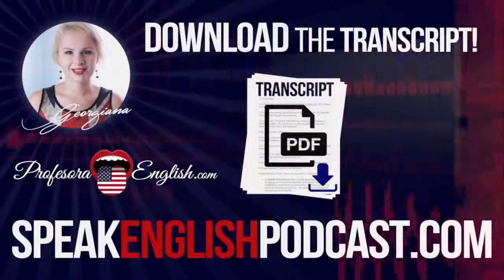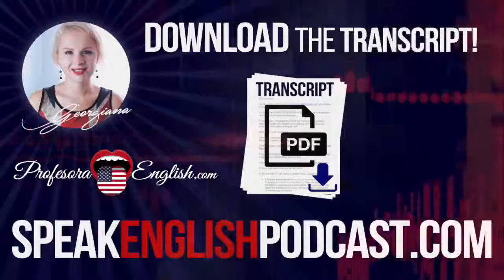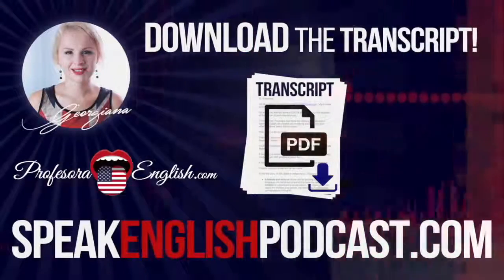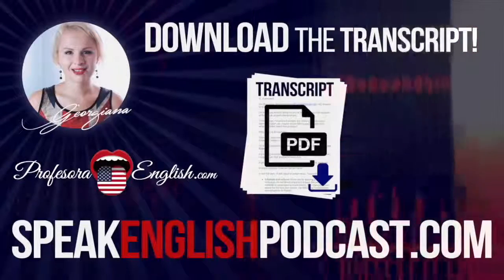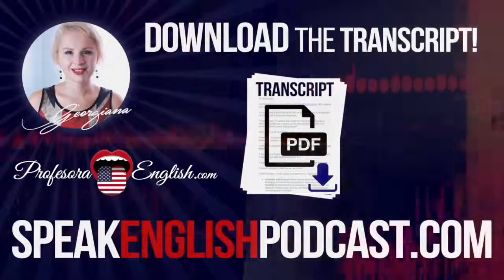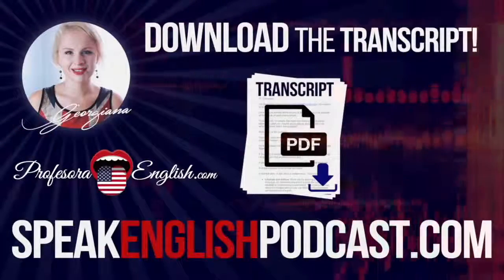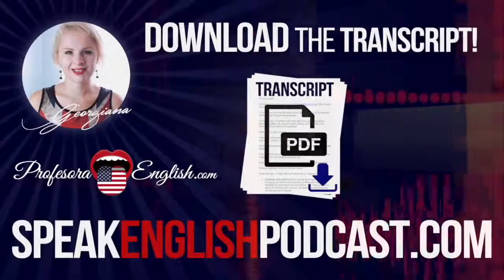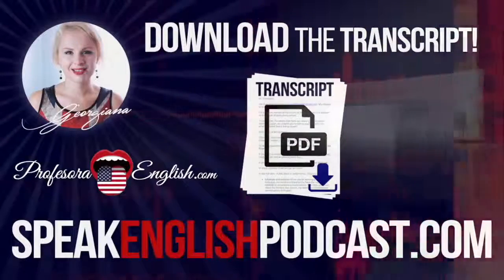#005 Luyện nghe tiếng anh Part 2 How to Improve your English Reading Writing Speaking Listenin